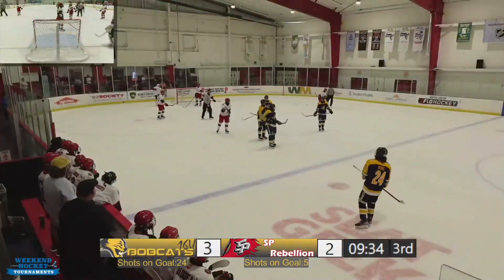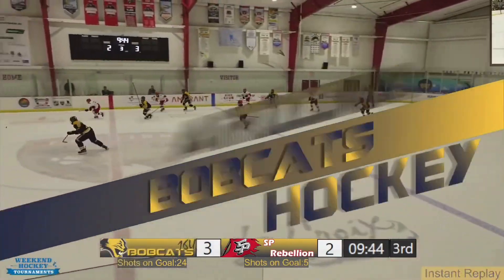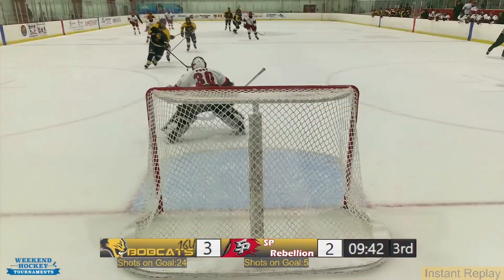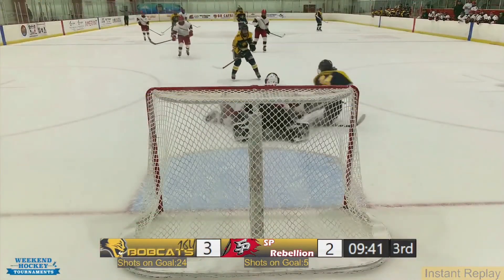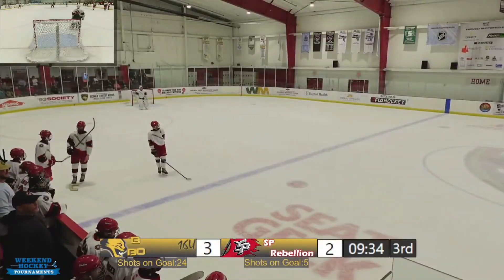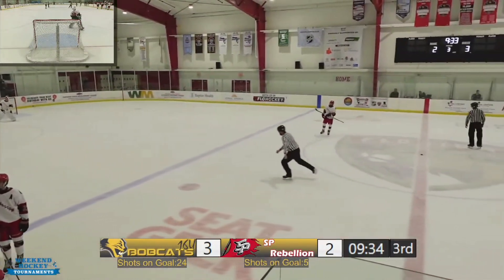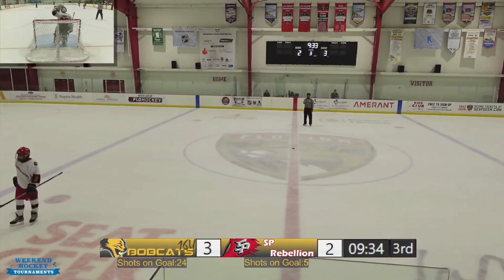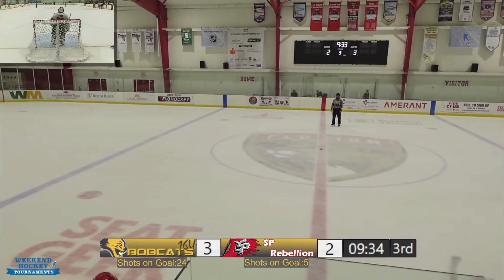Colton Stewart Penalty and Penalty Shot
From November 2024, Florida tournament.